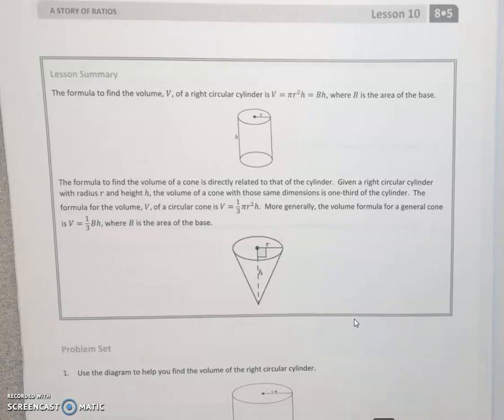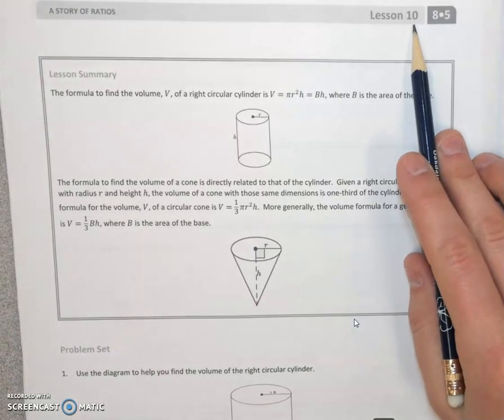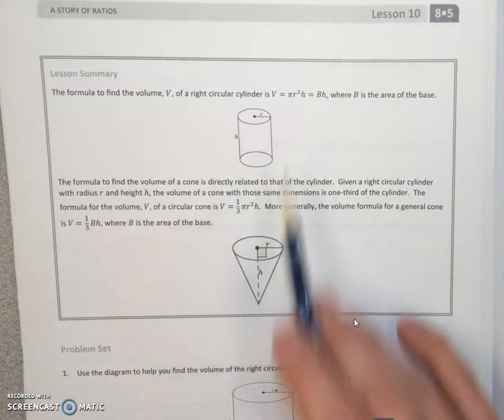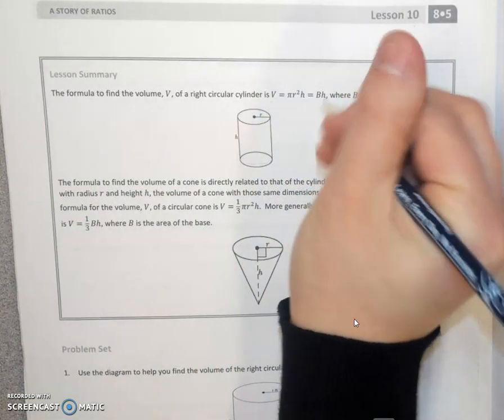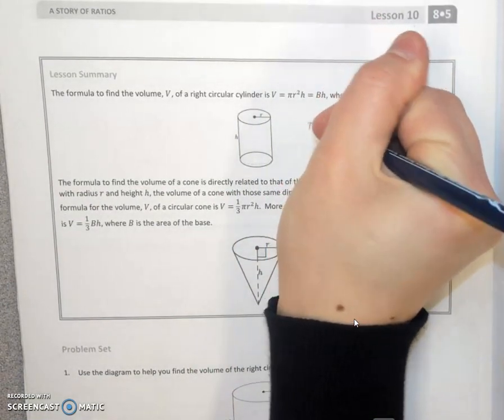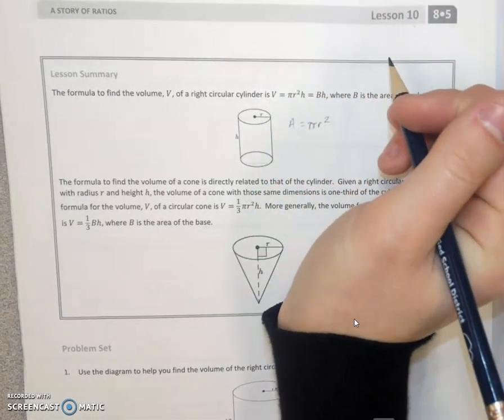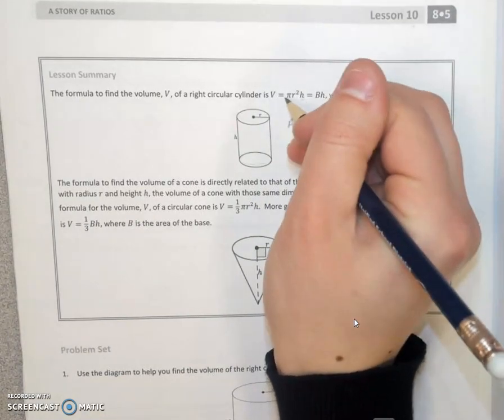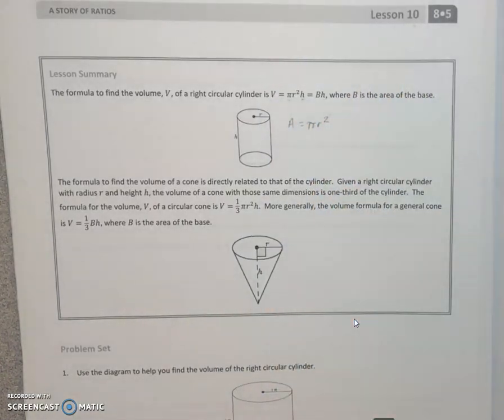S 80 81 #1 4